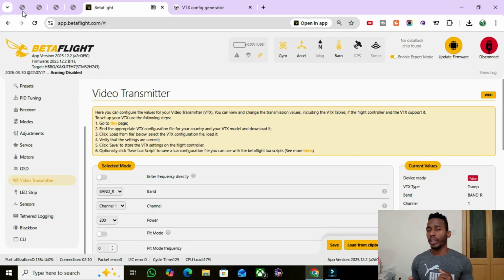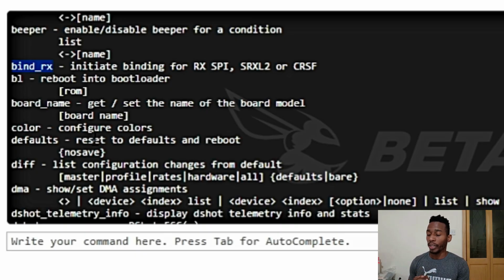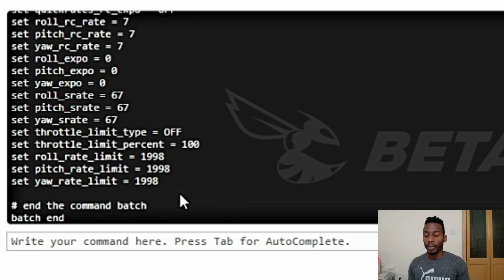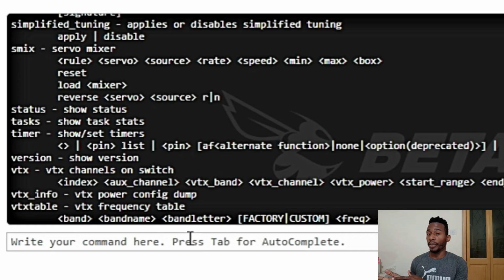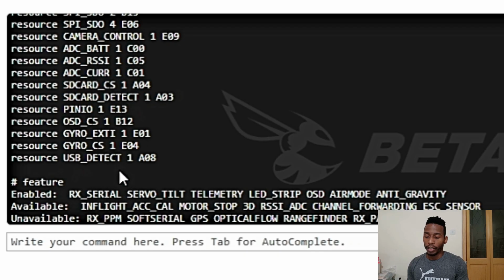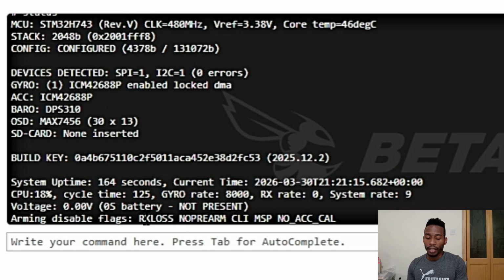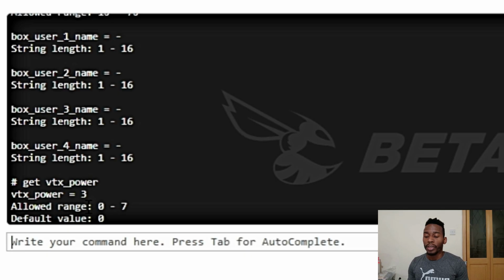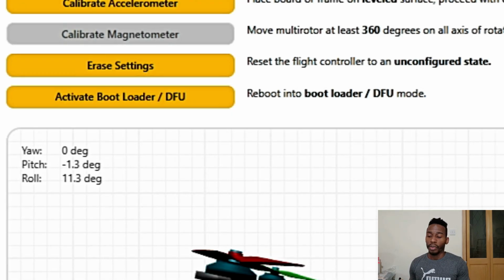Betaflight P10 - Mastering CLI is EASY!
💻 **Betaflight CLI Walkthrough (Complete Beginner Guide)**

In this video, we dive into the **Betaflight CLI (Command Line Interface)** and show you how to use it to configure, troubleshoot, and fine-tune your FPV drone like a pro.

If you've ever been intimidated by the CLI or just copied commands without knowing what they do—this guide will help you understand it step by step.

* What the Betaflight CLI is and why it’s important
* How to access and navigate the CLI
* Common commands every pilot should know
* How to copy/paste dumps and diffs
* Backing up and restoring your configuration
* Fixing common issues using CLI commands

🛠 **Perfect for:**

* Beginners learning Betaflight deeper
* Pilots troubleshooting problems
* Anyone flashing firmware or restoring settings

⏱ **Timestamps:**
00:00 Intro
00:40 What is the CLI?
01:30 Accessing the CLI tab
02:20 Basic commands explained
04:30 Dump vs Diff
06:15 Backing up your setup
08:00 Restoring configuration
09:30 Common fixes
11:00 Final tips

⚠️ **Important Tip:** Always save a backup (`diff all` or `dump`) before making changes in the CLI to avoid losing your setup.